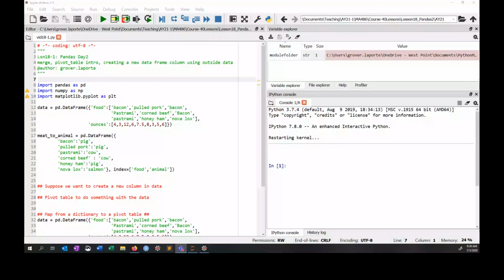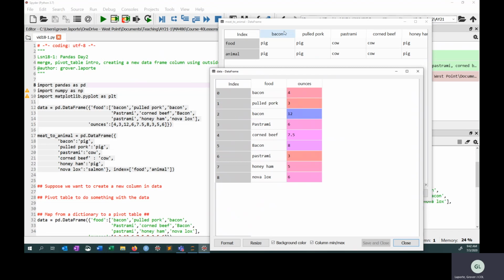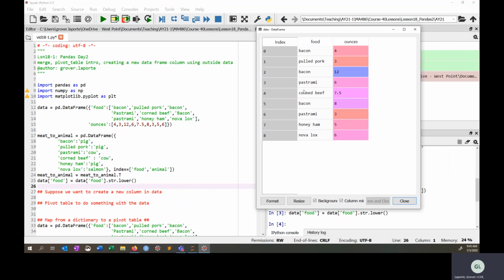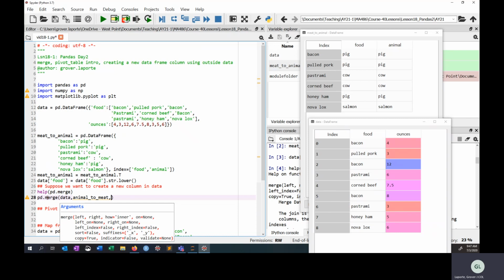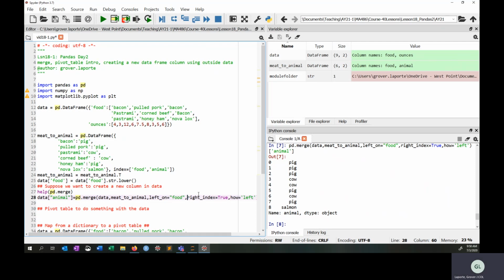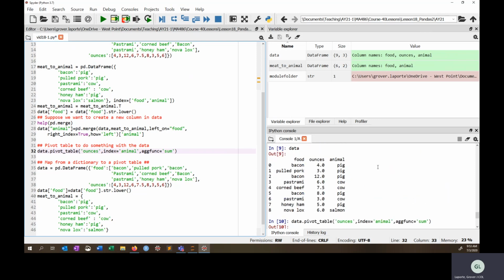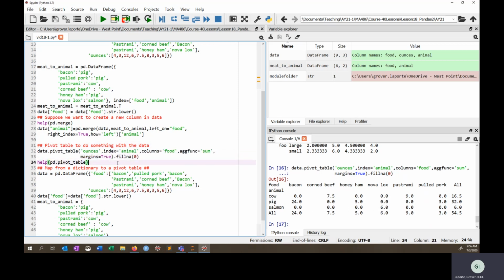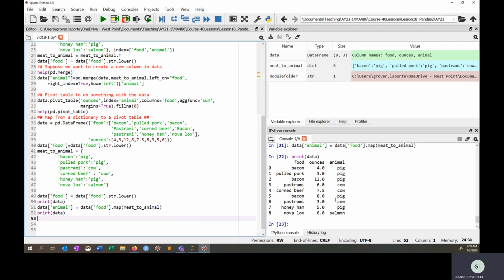MA486_Lsn17_1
DataFrames - merge, pivot_table intro, creating a new data frame column using outside data